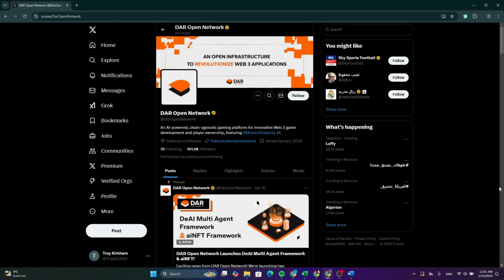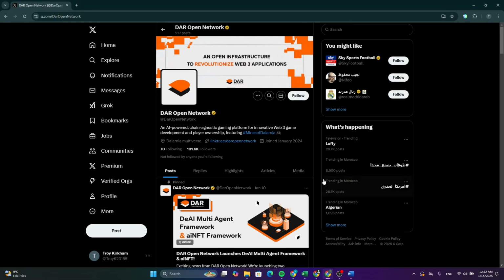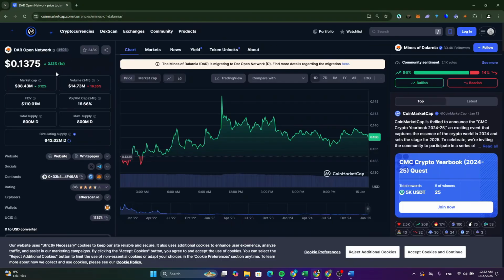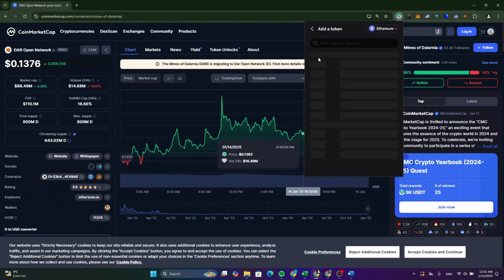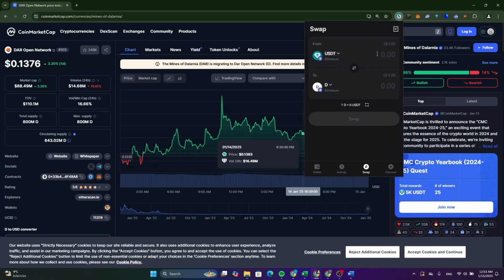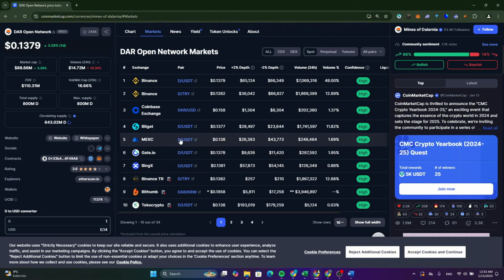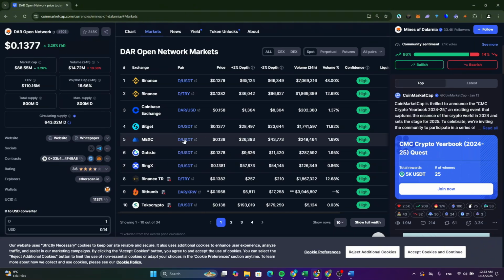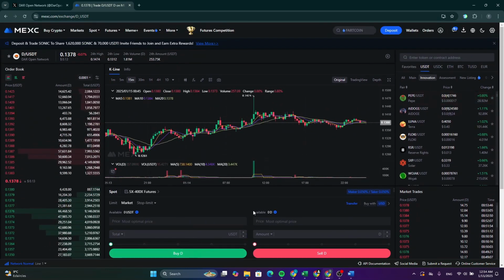How To BUY $D - DAR OPEN NETWORK TOKEN CRYPTO COIN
Learn How To BUY $D - DAR OPEN NETWORK TOKEN CRYPTO COIN . This video will cover everything that you need to know and help you solve your problem quickly.
Stay till the end of the video to find out How To BUY $D - DAR OPEN NETWORK TOKEN CRYPTO COIN.

Did you learn How To BUY $D - DAR OPEN NETWORK TOKEN CRYPTO COIN ?

Do you want to see another video about How To BUY $D - DAR OPEN NETWORK TOKEN CRYPTO COIN ?

Did you enjoy How To BUY $D - DAR OPEN NETWORK TOKEN CRYPTO COIN ?